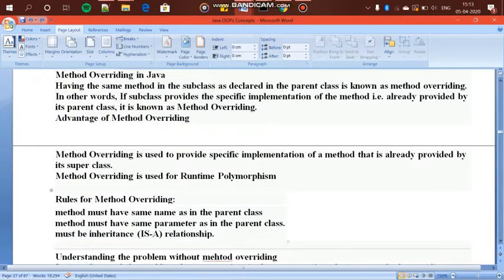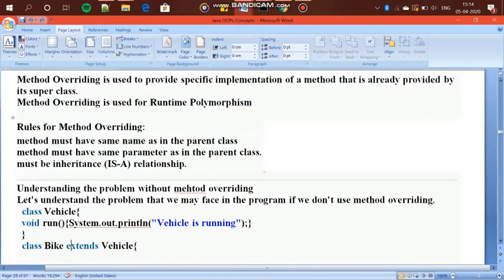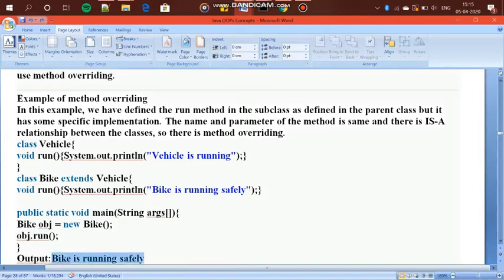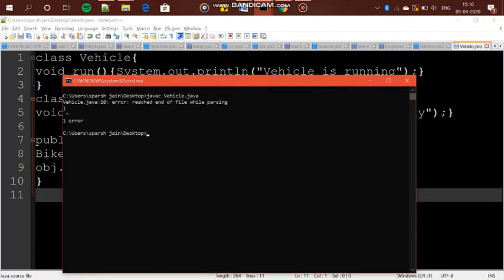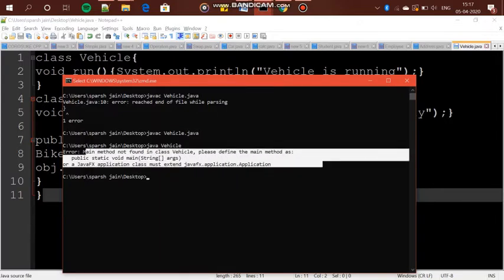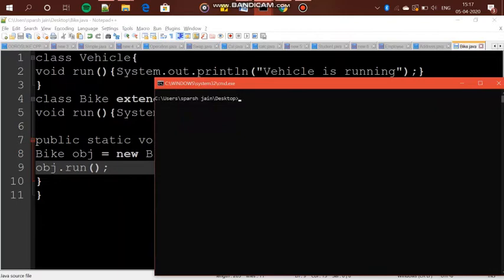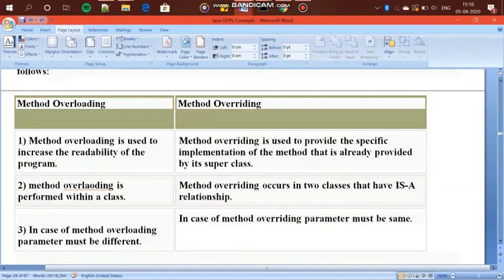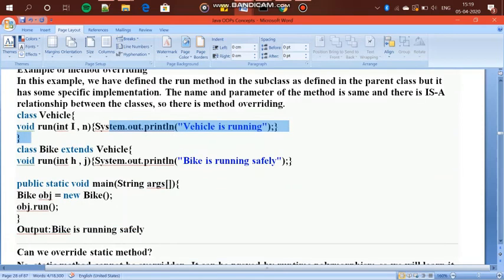Method Overriding -java tutorial-15